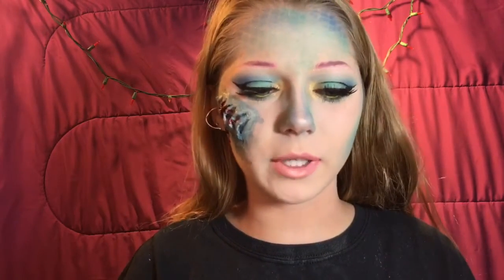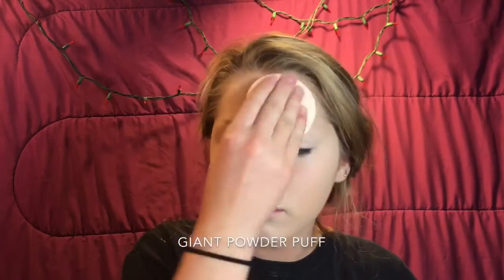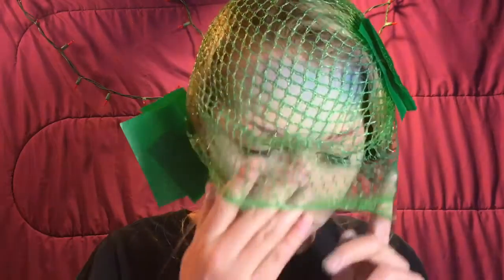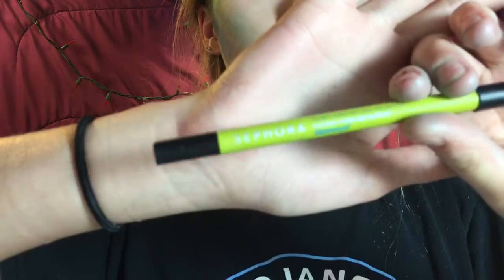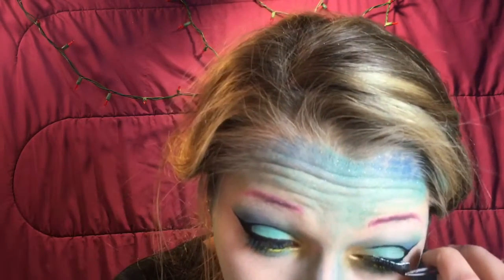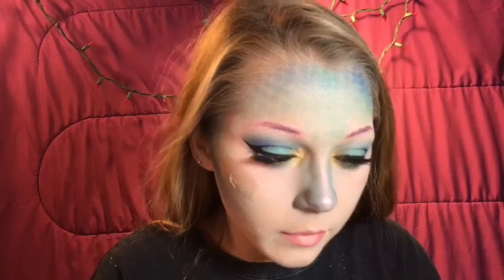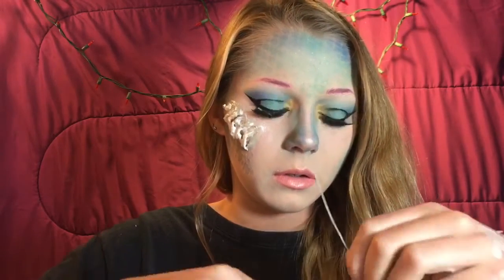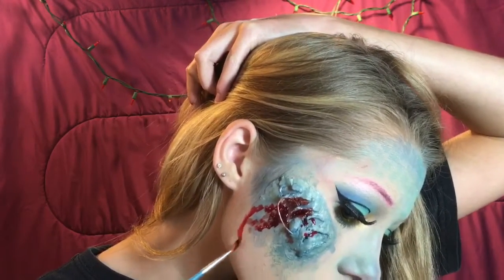Hooked mermaid sfx makeup tutorial|| Halloween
This is my first installment in my Halloween series. I am so excited for my first official Halloween Siri on my channel and you start the series I am showing you a really easy mystical mermaid with a hook through its mouth and out its gills.!

Products used –

Face –
Benefit porefessional
Mac studio fluid foundation
Make up forever ultra HD concealer
NYC loose translucent powder
Dark blue eyeshadow
Morphe shadow – aloha
Mac soft and gentle
Urban decay naked illuminator – luminous

Brows-
Elf blush – pink passion

Eyes-
Morphe shadow – aloha
Dark blue eyeshadow
Elf cream eyeliner
Sephora gel pencil liner – beautiful monster
Mac shadow-Gold mine, sea myth
Physicians formula fake out mascara
Ardell glamour wispies
Ardell natural lashes – 110

Lips-
Wet n wild Matte lipstick – think pink
Mac eyeshadow – gold mine
Victoria secret sparkling gloss-delight

Gore-
Nose and scar wax
Spirit gum
Liquid latex
Thin craft wire
Skin illustrator zombie pallet- vein tone, ultra blue, black, blood tone, age blood, rice paper, midnight brown
Mehron blood gel

You now -
minibarbie_fit

Xoxo Caleigh 💋💋